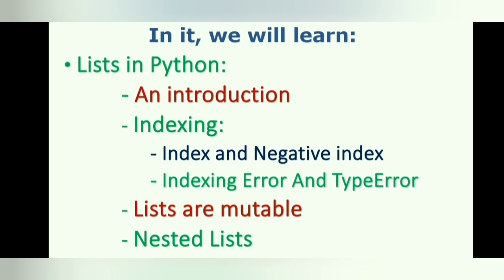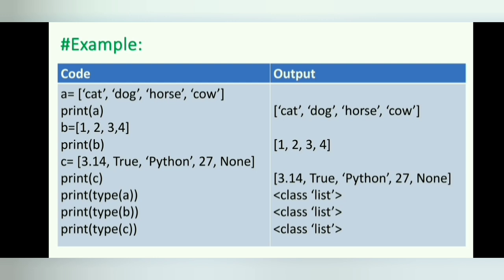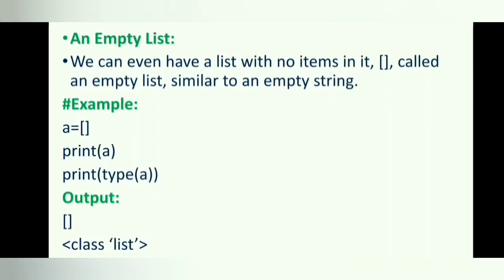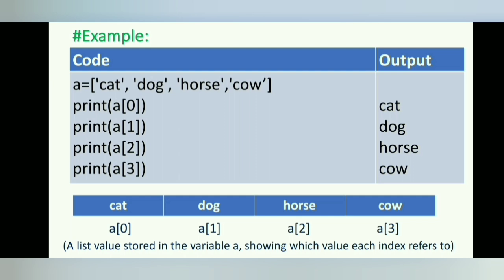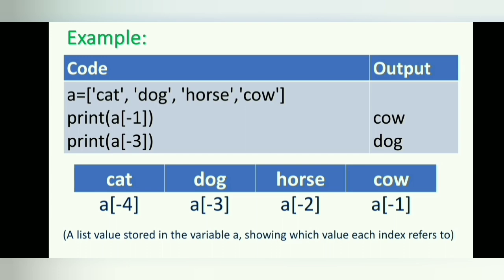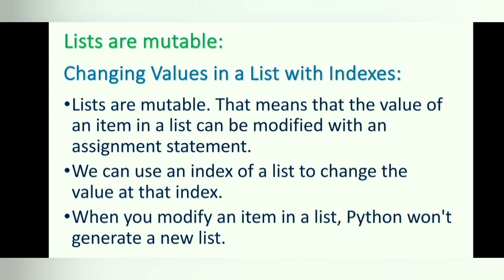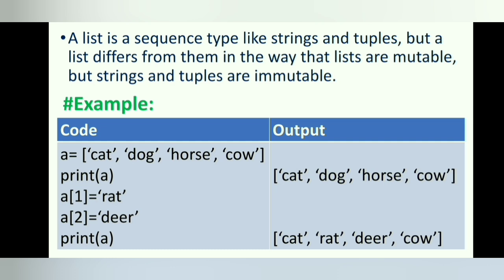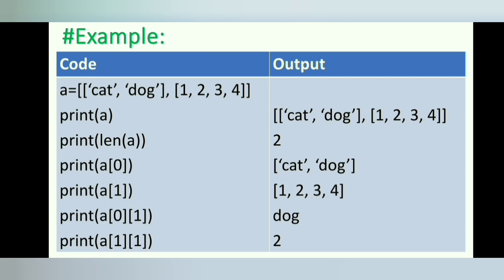Python Lists | Lists in Python examples | Indexing | Nested Lists | Mutable | Negative index | CBSE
In this Python tutorial, we will learn: Lists in Python: An Introduction, empty list, Indexing, Negative index, Indexing Error, Type error, Lists are mutable, and Nested Lists with examples.
 A list is a value that contains multiple values in an ordered sequence.
A list begins with an opening square bracket and ends with a closing square bracket, [].
[‘cat’, ‘dog’, ‘horse’, ‘cow’] is an example of a list value.
Values inside the list are also called items or elements.
In a list, items are separated with commas.
What is an Indexing in list in Python?
Each item in the list can be individually accessed using its index.
An index is an integer.
An index of a list starts from 0. The first item in the list is at index 0, the second item is at index 1, the third item  is at index 2, and so on.
How to access individual items in a list in Python?
We can access an item in the list by specifying its index within square brackets.
a=['cat', 'dog', 'horse','cow’]
print(a[0])
Output:
cat
What is negative index in Python?
We can also use negative integers for the index.
The integer value -1 refers to the last index in a list, the value -2 refers to the second-to-last index in a list, and so on.
What is Indexing error in Python?
Python will return an IndexError error message if you use an index that exceeds the index value in your list.
What is type error in indexing in Python?
TypeError error:
Indexes can be only integer values; floats data types will cause a TypeError error.
What is mutable in Python?
Lists are mutable. That means that the value of an item in a list can be modified with an assignment statement.
What is nested lists in Python?
Lists can also contain other list values, known as multi-dimensional lists or nested lists.
The values in these lists of lists can be accessed using multiple indexes.
Example: a[0][0]

Python Lists | Lists in Python with examples |Indexing | Nested Lists | Mutable | Negative index | CBSE | Indexing Error